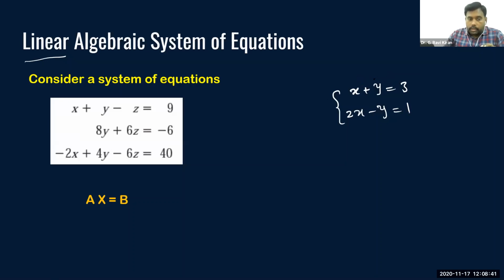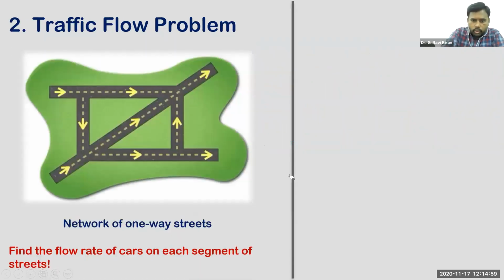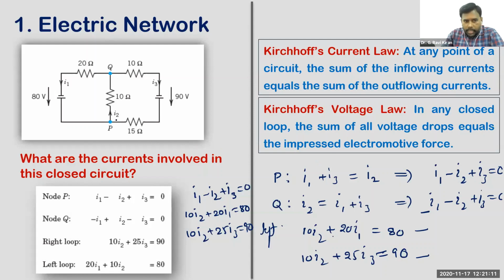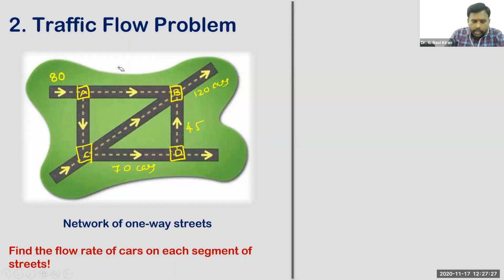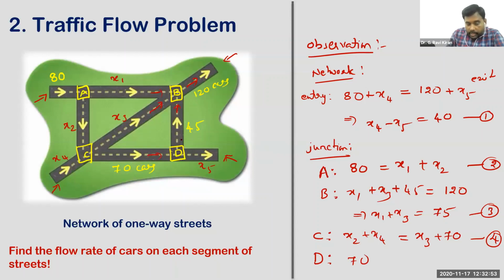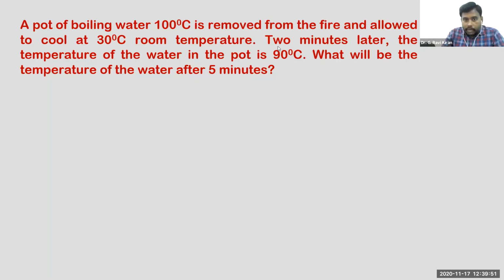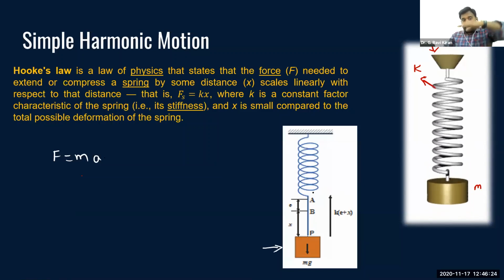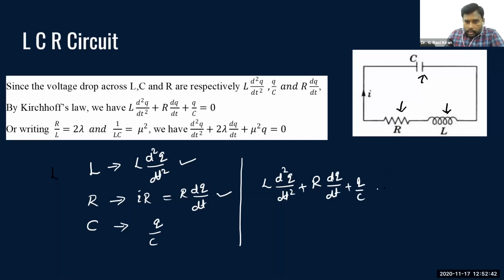Glimpses of Applications of Mathematics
This video describes few applications on System of Equations and Differential Equations.